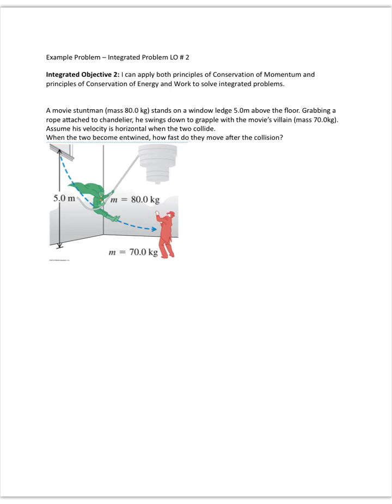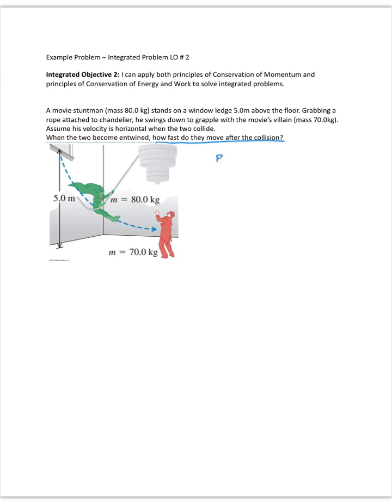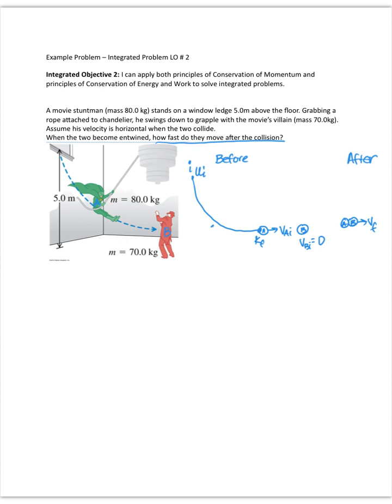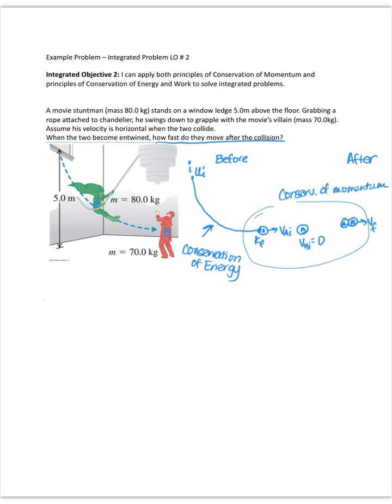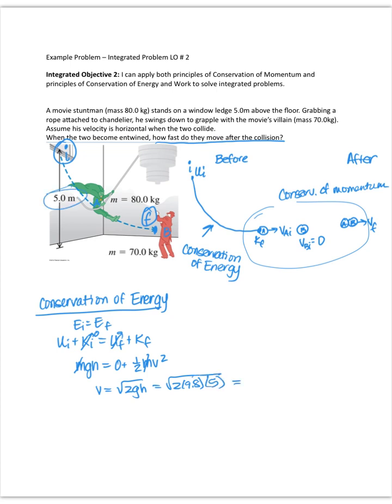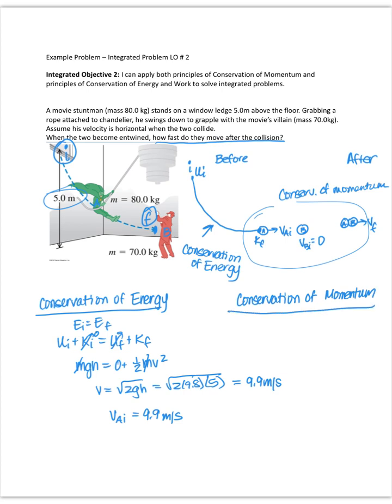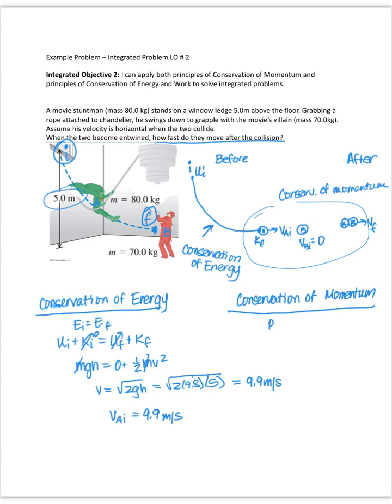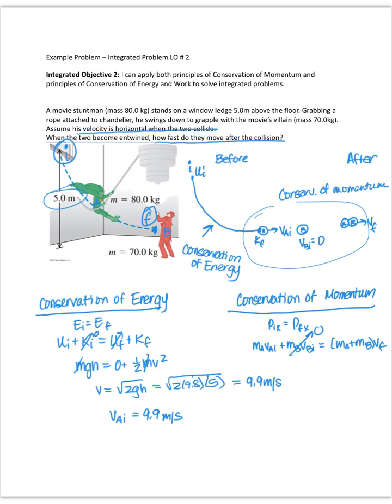Integrated Problem 2 example